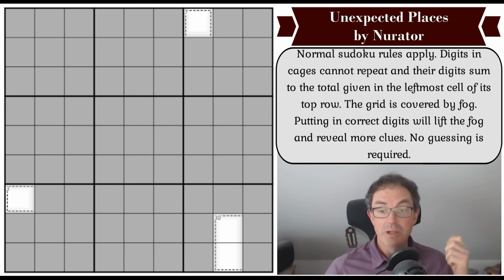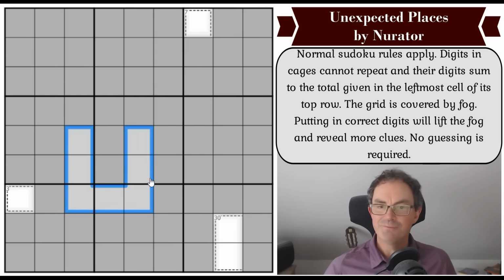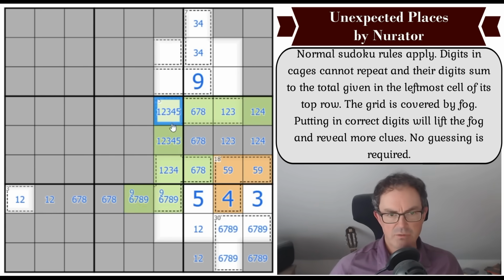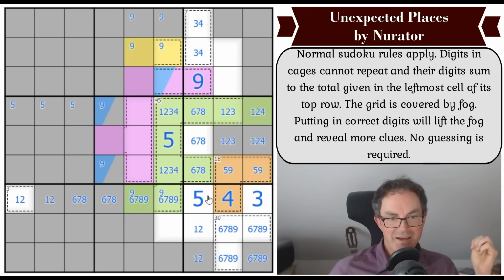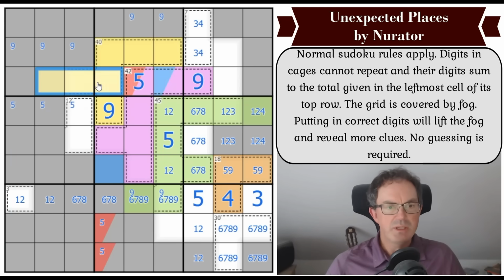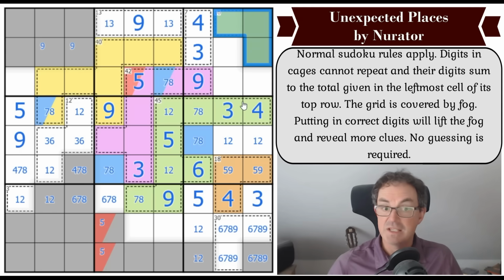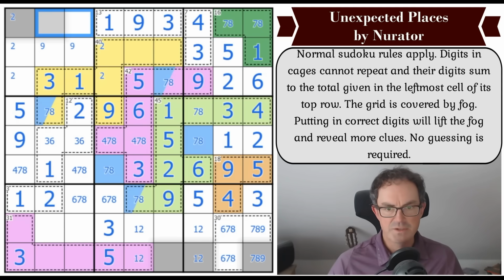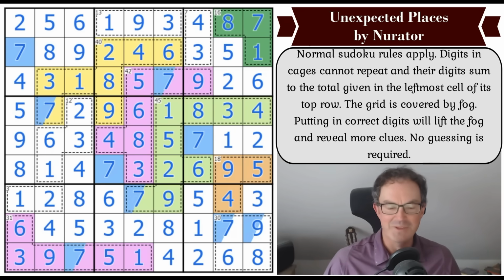Please Forgive Simon...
*** TODAY'S PUZZLE ***
An absolutely fantastic Fog Of War sudoku tonight from Nurator called Unexpected Places.  This is definitely worth giving a go if you're new to variant sudoku - it's been very well set and there are a couple of points when (Simon feels) it's easy to miss the obvious!!  (Please forgive him!!!)

Rules:
Normal sudoku rules apply. Digits in cages cannot repeat and their digits sum to the total given in the leftmost cell of its top row. The grid is covered by fog. Putting in correct digits will lift the fog and reveal more clues. No guessing is required.

*** THE LORD OF THE RINGS SUDOKU HUNT RELEASED ON 1 JUNE ***
We've just launched the sudoku event of the summer!  Blobz' puzzles and Ted Nasmith artistry combined in one of the most beautiful, approachable and fun hunts we've ever published.  Get hyped!!! Teaser puzzle here:

 - Simon's solve of Sky-Skyscraper by Phistomefel has just been uploaded for our patrons.
 - and Mark's latest solve of The Times Club Monthly cryptic crossword

0:00 Theme music & puzzle intro
1:47 New Braid stream
2:11 600k Subscribers vs Mr Beast
2:43 The Lord Of The Rings Sudoku Hunt
3:32 Shoutouts & Happy Birthdays
6:02 Phistomefel Fan Art
6:40 Rules
7:44 Start of Solve: Let's Get Cracking
49:49 Amy's poem

Box 102
56 Gloucester Road
London
SW7 4UB